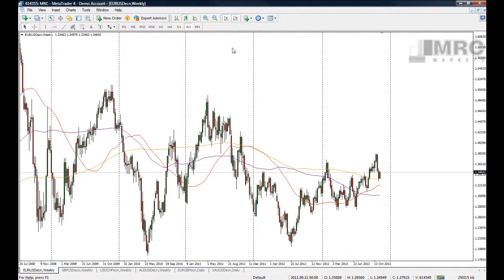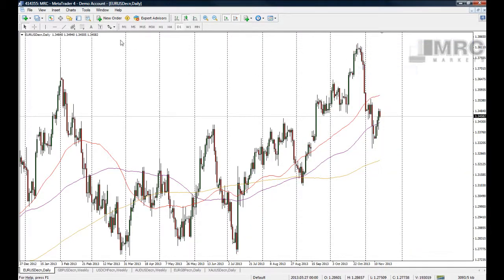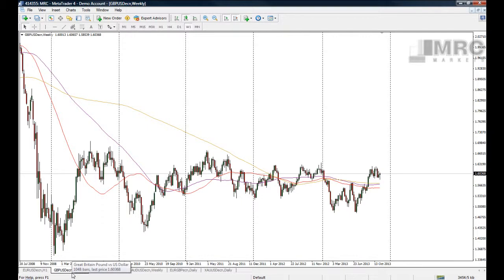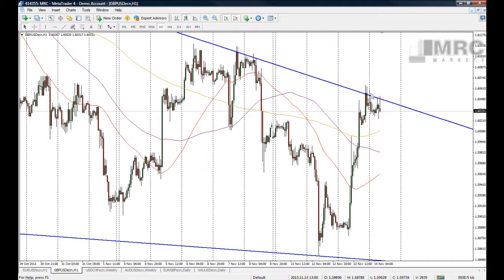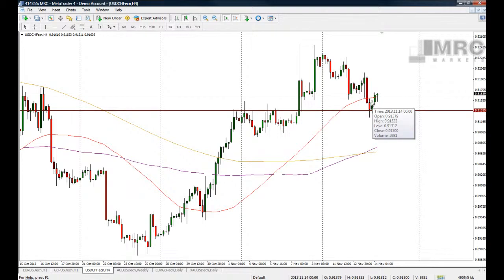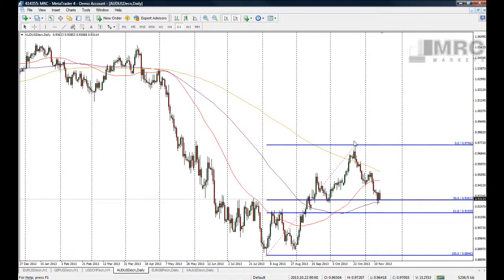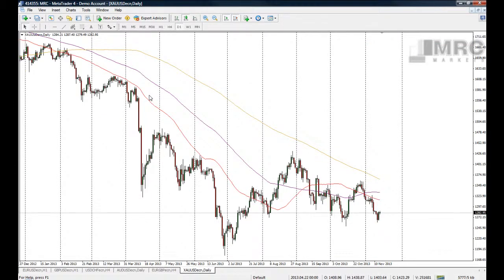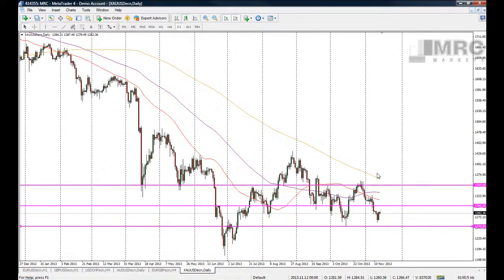MRC Markets Weekly Market Update 14/11/2013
MRC Markets Weekly Market Update video going through technical analysis on EURUSD, GBPUSD, USDCHF, AUDUSD, EURGBP and XAUUSD (gold). No trade calls or recommendations are made in this video - you trade at your own risk. If you could, please, read our full disclaimer on our that would be greatly appreciated. Thanks, and we hope that you enjoy the video!